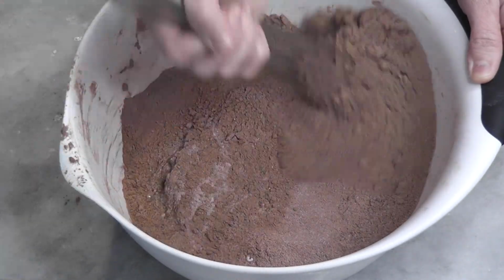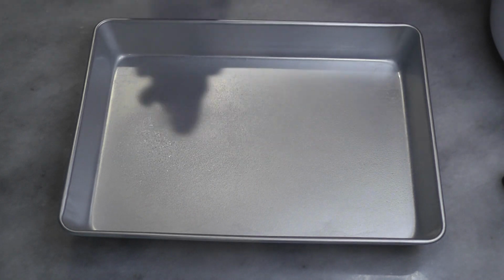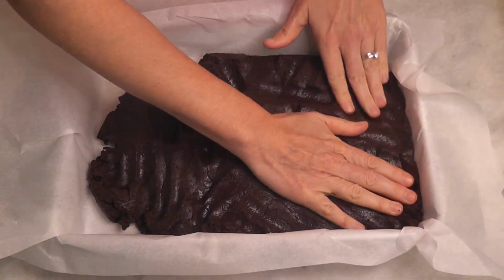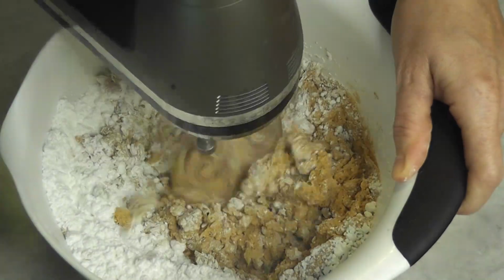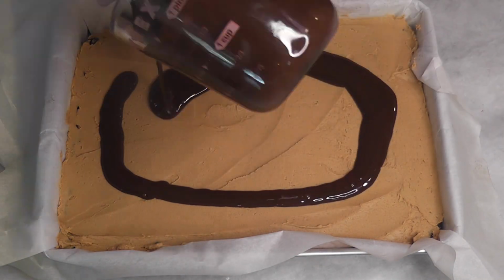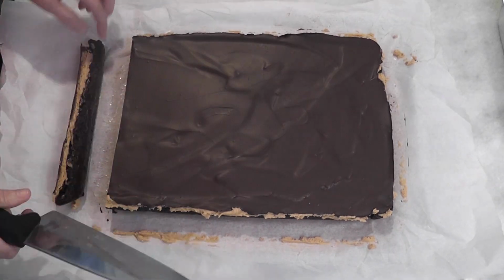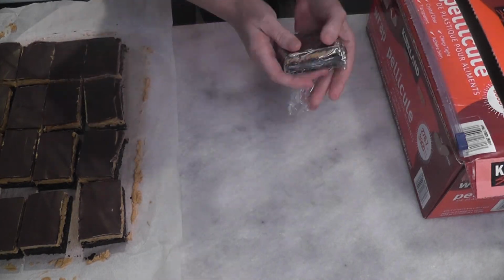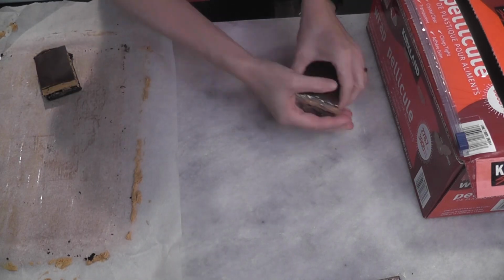Buckeye Brownies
Dark chocolate fudge brownies topped with a creamy peanut butter mixture, then a layer of chocolate ganache. Heaven in a bite.